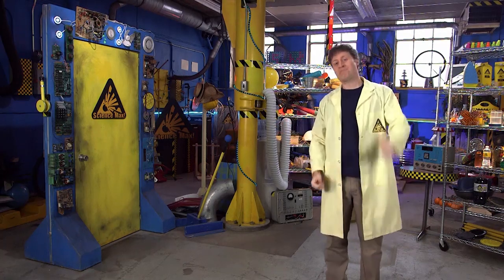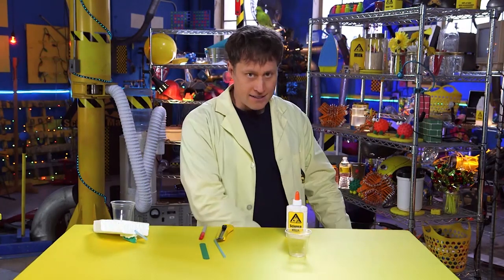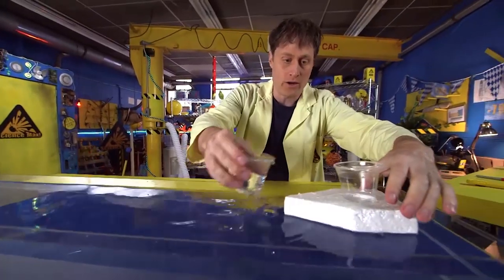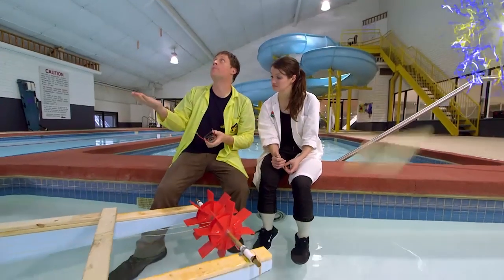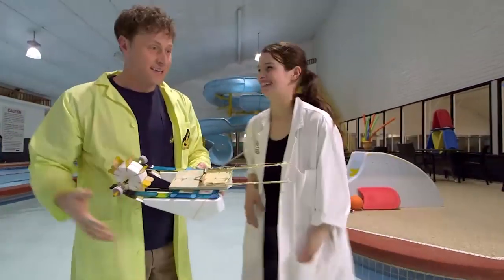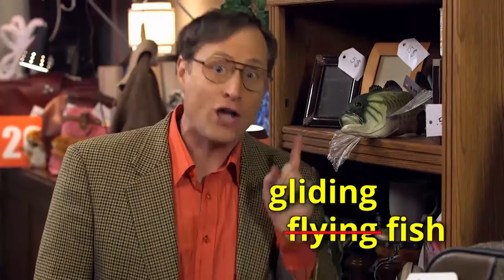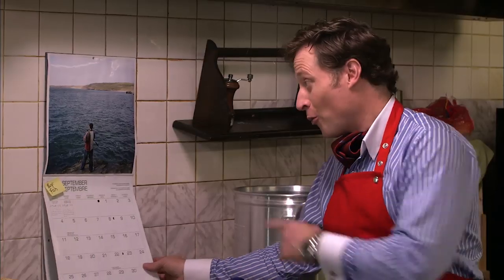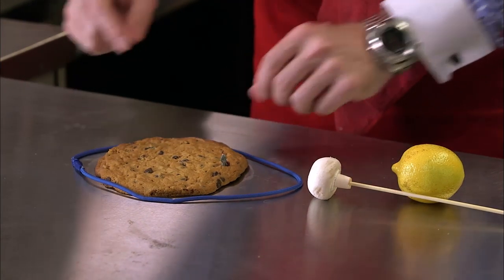Science Max | AIRPLANES | Science Experiments